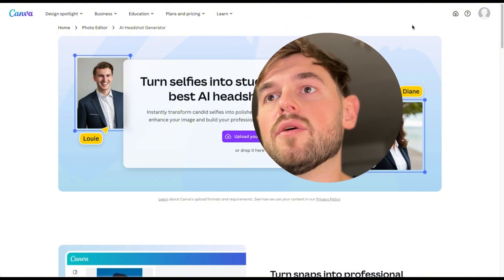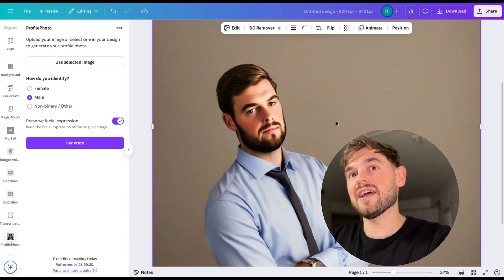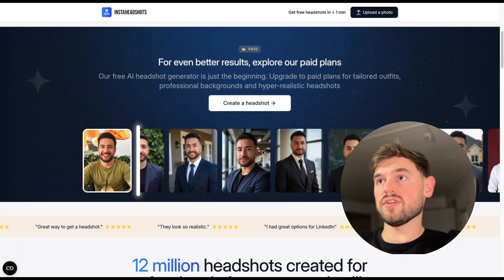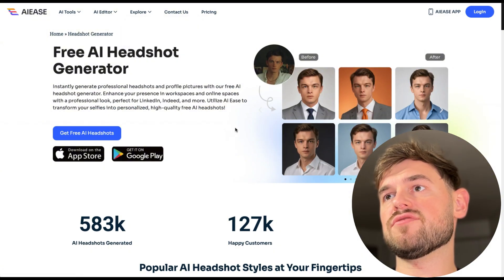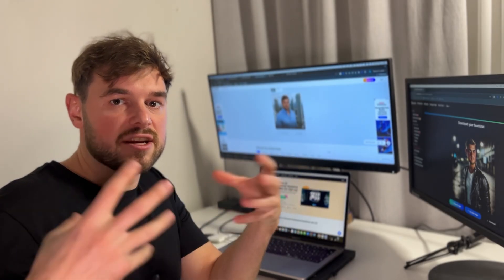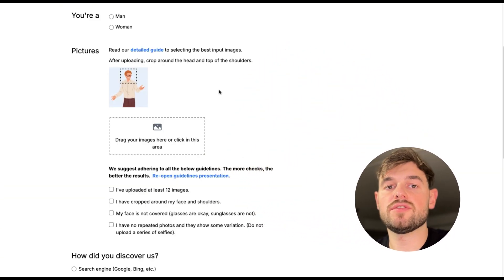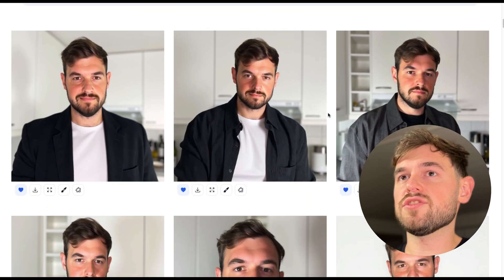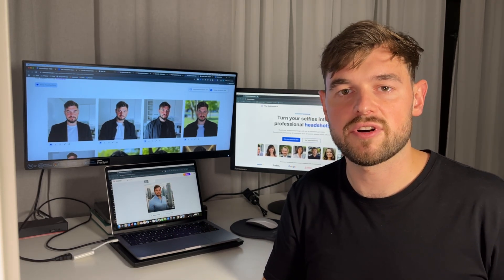I have Discovered ALL FREE AI Headshot Generators. Here are the BEST (2025)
Are FREE AI generated Headshots Really worth it?

Are you looking for the best free AI headshot generators in 2025? I have tested and discovered all the best free AI-generated headshots tools available. In this video, I will show you the best free AI headshot generators that are claiming create professional-quality images without any cost.

Whether you need a free AI headshot generator for LinkedIn, a free AI headshot generator for professional headshots, or simply want to try free AI headshots, this video has you covered. I have explored multiple platforms to free AI heashots that are present on the market and tested the quality.

If you're looking for all the best free AI-generated headshots, this guide will help you choose the right option.